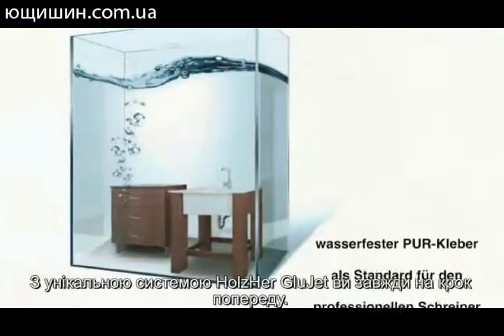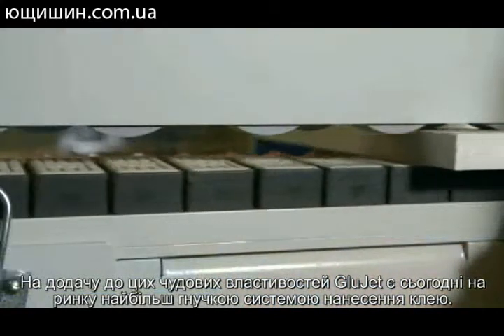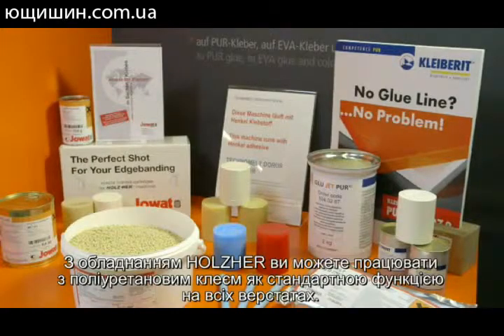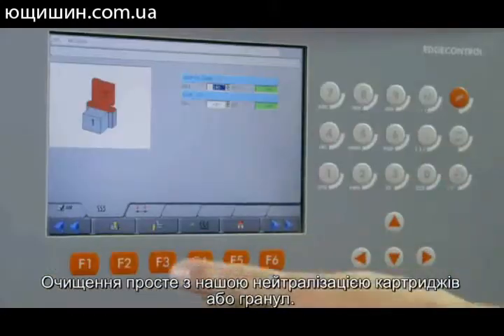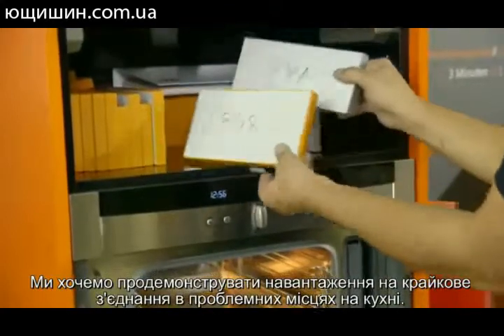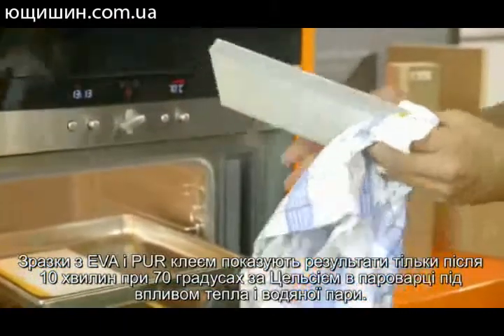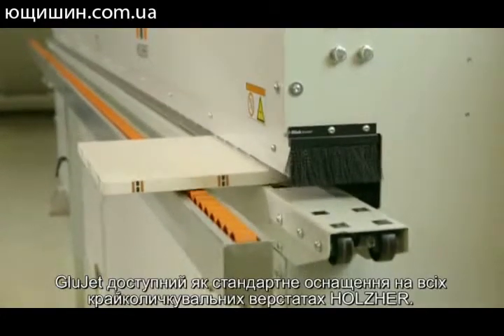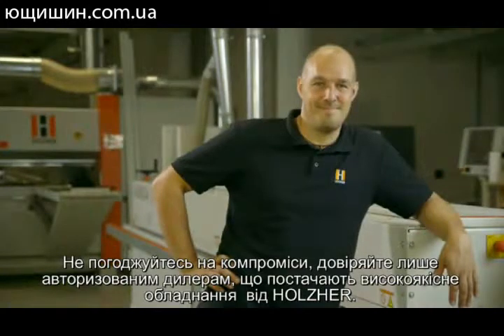Система нанесення клею GluJet фірми Holz-Her (Німеччина)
Новітня система GluJet, запатентована компанією Holz- Her, дозволяє використовувати як клей-гранулят, так і картриджі. За технологією GluJet розплавлений клей наноситься за допомогою форсунок на панель під високим тиском, завдяки чому на заготовці заповнюються навіть дрібні пори. Нова концепція форсунки оптимізує процес приклеювання і робить можливим нанесення дуже тонкого клейового шва.
Просте техобслуговування:
a ) відкрити форсунку;
б) натисканням на кнопку промивання очистити форсунку;
в) пневматичним пістолетом очистити від залишків клею;
г) дротяною щіткою видалити залишки клею.
Витрата часу на день приблизно 2 хвилини - і все готово!
Проста заміна кольору клею протягом усього 3 -х хвилин! Для цієї технології рекомендується використання картриджів. Плита чорного кольору з чорною крайкою і чорним клеєм. Біла плита з білою крайкою і білим клеєм.
Поряд з ЕВА клеєм можливе стандартне і безпроблемне використання поліуретанового клею у вигляді грануляту і картриджа.

Новейшая система GluJet, запатентованная компанией Holz-Her, позволяет использовать как клей-гранулят, так и картриджи. По технологии GluJet расплавленный клей наносится с помощью форсунок на панель под высоким давлением, благодаря чему на заготовке заполняются даже мелкие поры. Новая концепция форсунки оптимизирует процесс приклеивания и делает возможным нанесение очень тонкого клеевого шва.
Простое техобслуживание:
a) открыть форсунку;
б) нажатием на кнопку промывание очистить форсунку;
в) пневматическим пистолетом очистить от остатков клея;
г) проволочной щеткой удалить остатки клея.
Затрата времени в день примерно 2 минуты — и все готово!
Простая замена цвета клея в течение всего 3-х минут! Для этой технологии рекомендуется использование картриджей. Плита черного цвета с черной кромкой и черным клеем. Белая плита с белой кромкой и белым клеем.
Вместе с ЭВА клеем возможно стандартное и беспроблемное использование полиуретанового клея в виде гранулята и катриджа.